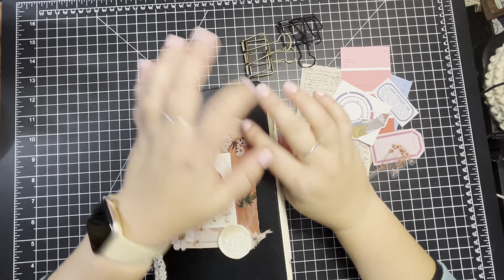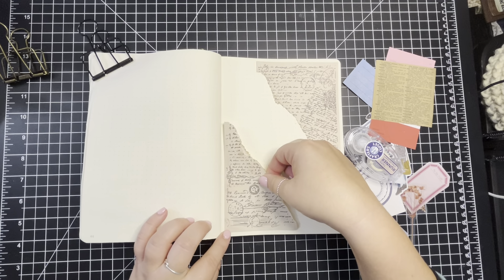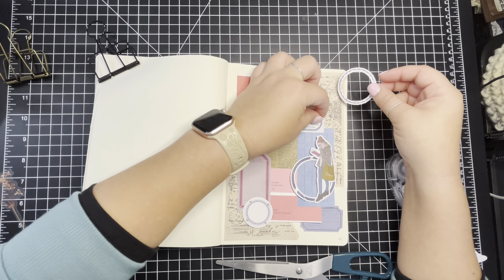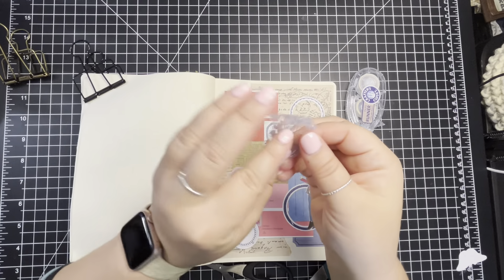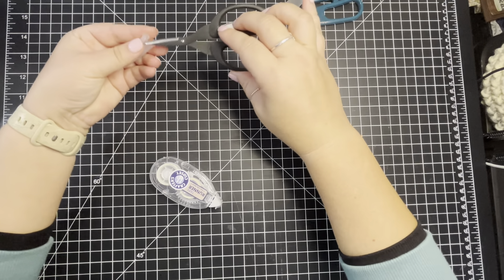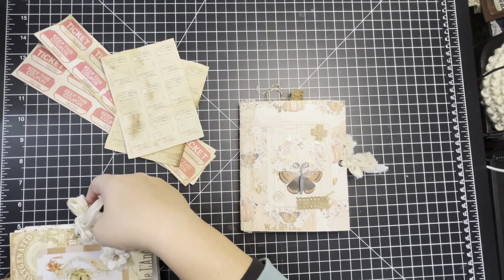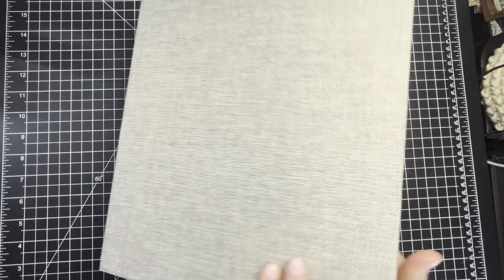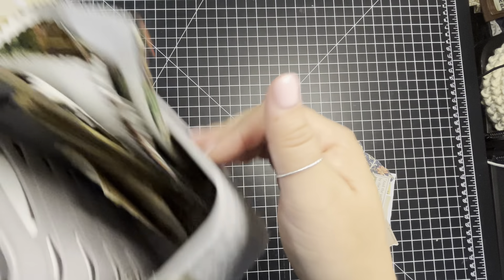Collage w Me & Etsy Shop updates